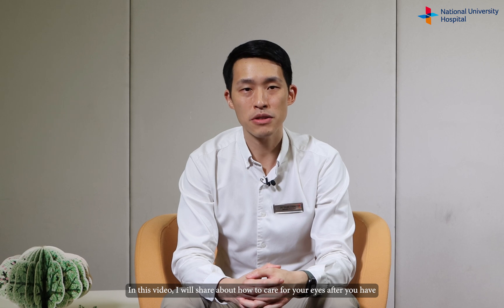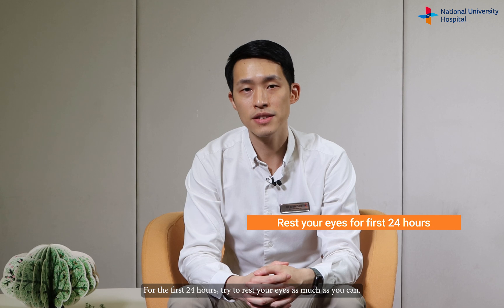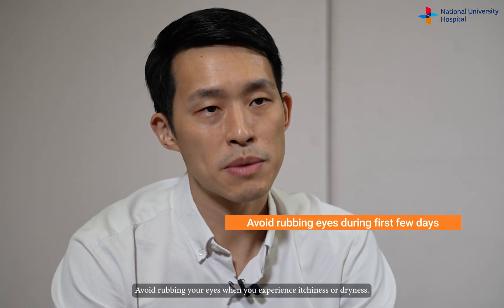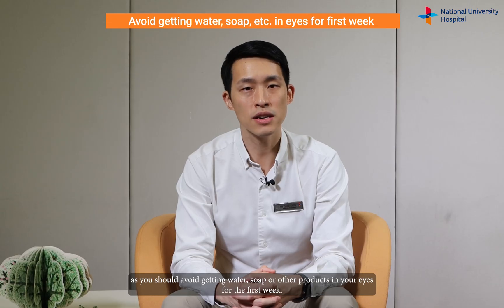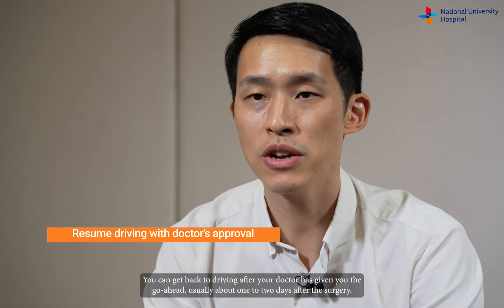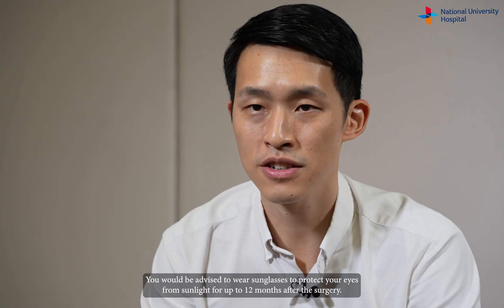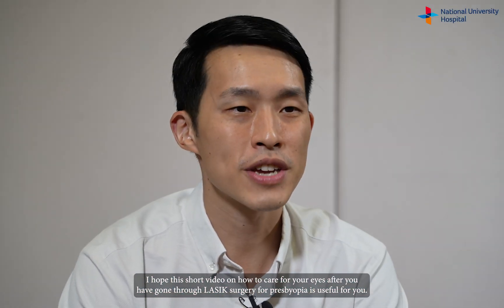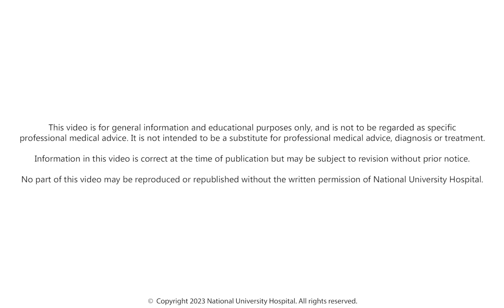Laser Blended Vision(LASIK) Surgery for Presbyopia (Lao Hua) - Post Surgery Care Advice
NUH ophthalmologist, Dr David Chen shares about how to care for your eyes after you have undergone laser blended vision which is a form of LASIK that treats presbyopia (lao hua):
- Keep eyes closed during first few hours
- Rest eyes & avoid screen time/reading for first 24 hours
- Avoid rubbing eyes during first few days
- Wear eye shield for first 3 nights
- Take 2 days off work to heal eyes
- Can resume driving with doctor’s approval after 1 – 2 days
- Avoid getting water, soap in eyes for first week
- Avoid eye makeup/moisturiser for first week
- Use eye drops during long screen time/in air-conditioned room
- Wear safety glasses when working in dusty environment
- Avoid aerobic exercises for first 3 days
- Avoid ball sports for first 1 – 2 weeks
- Avoid swimming/sauna for first 2 – 3 weeks.
- Avoid high impact sports for first 1 month
- Wear sunglasses for first 12 months

Watch our video on Laser Blended Vision (LASIK) Surgery for Presbyopia (Lao Hua) - All You Need to Know